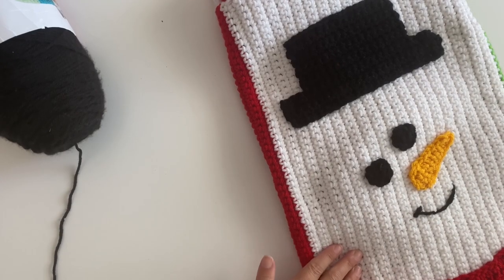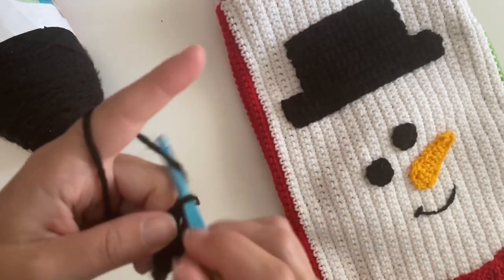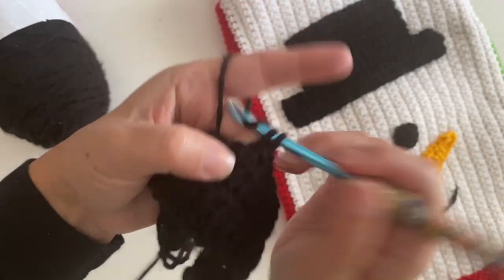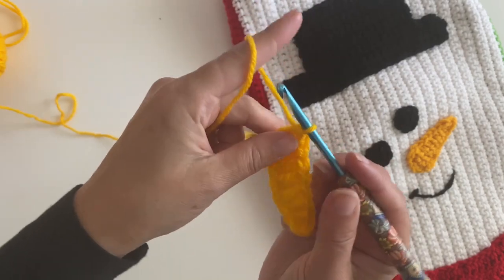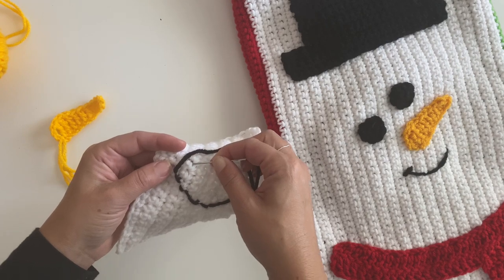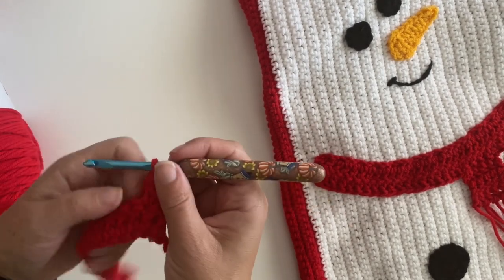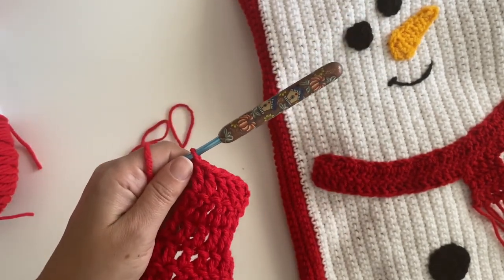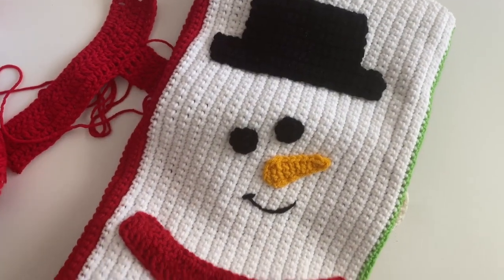Crochet Along | Christmas Characters Blanket Week 4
Watch as Sarah from Repeat Crafter Me takes through lesson four of the Christmas Characters Crochet Along in a step-by-step video tutorial! Click "SHOW MORE" to find out when each round is demonstrated.

In this lesson you will work on the Snowman panel. For this tutorial Sarah is using Bernat Super Saver yarn, but the Crochet Along pattern can be made with any size 4 worsted weight, acrylic yarn. Choose your shades when you sign up for the CAL!

Time Stamps
00:00 - Intro
00:17 - Hat
04:37 - Nose
06:20 - Mouth
08:11 - Scarf
12:44 - Buttons